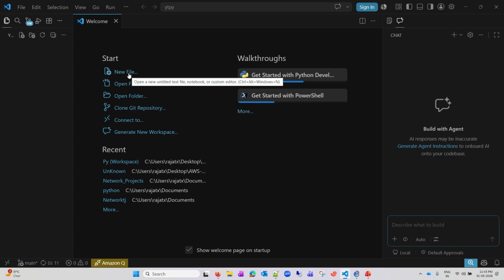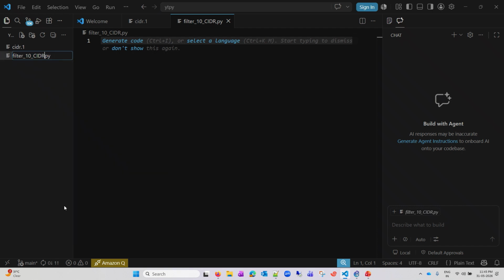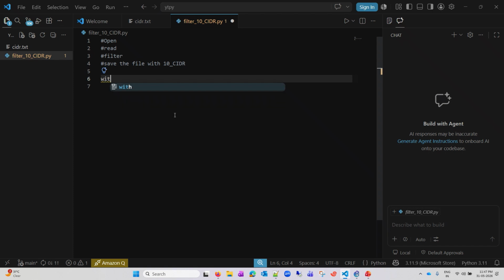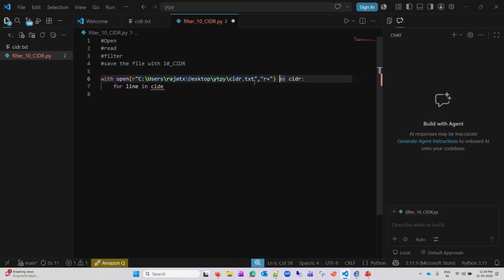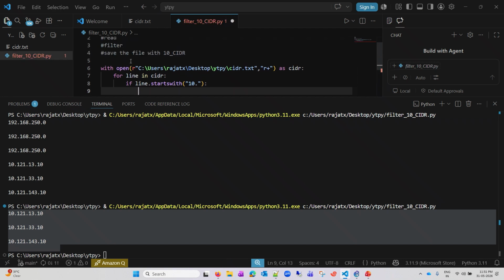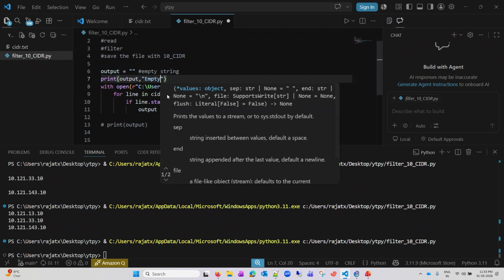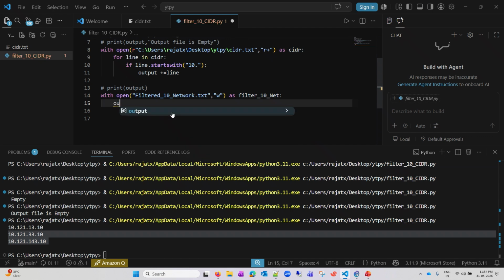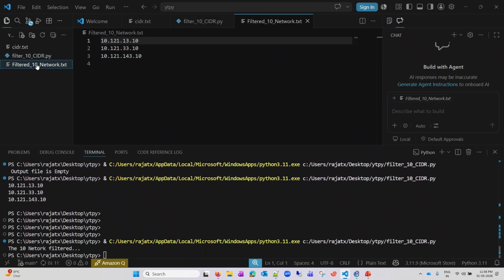Python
This event was one of my favorite in my whole life